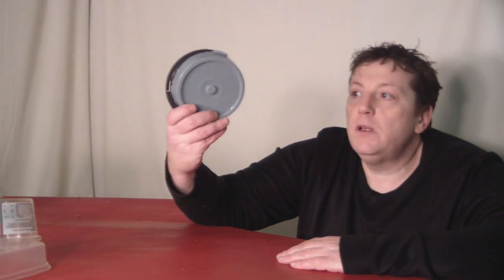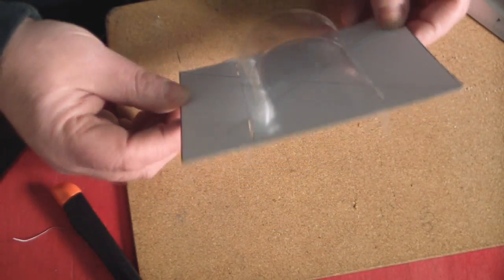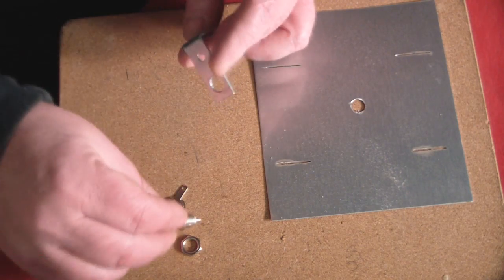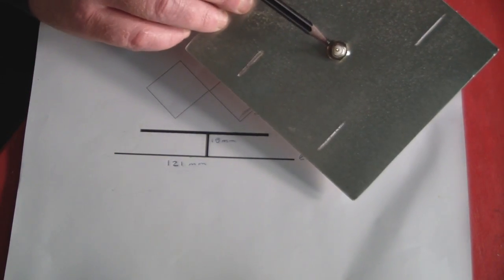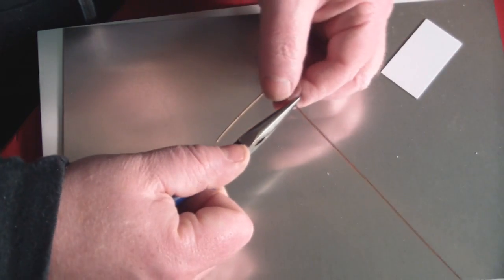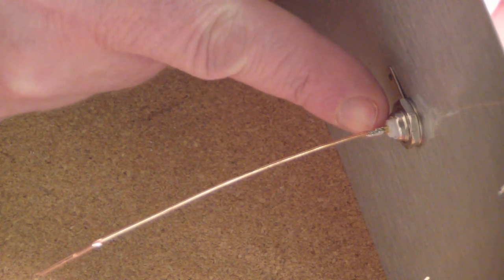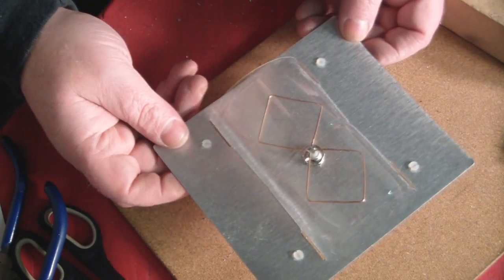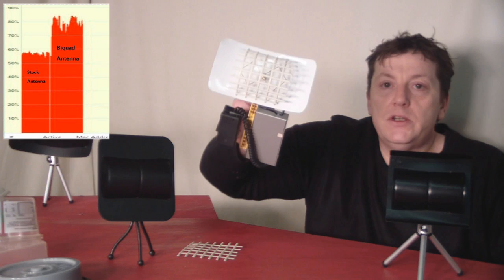Biquad antenna construction: directional biquad antenna with 11dBi gain #8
How to build your own biquad antenna and increase the range of your Wi-Fi connection